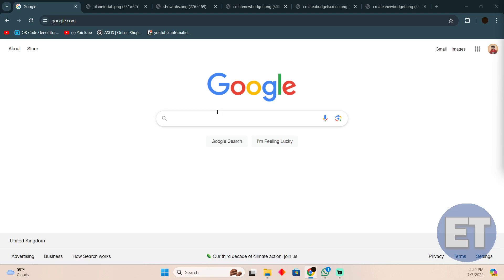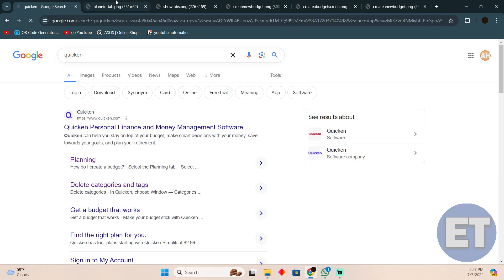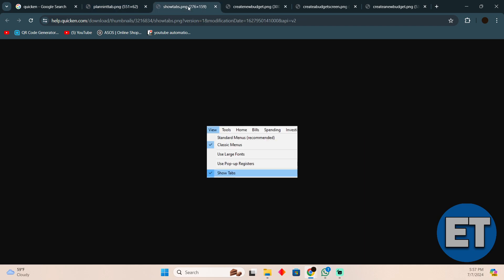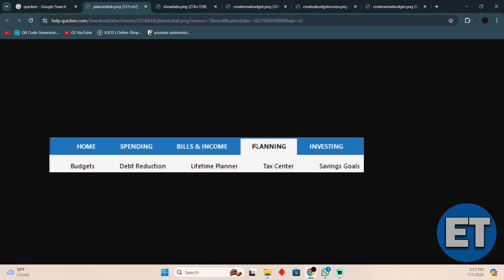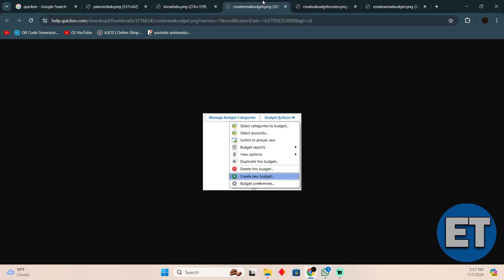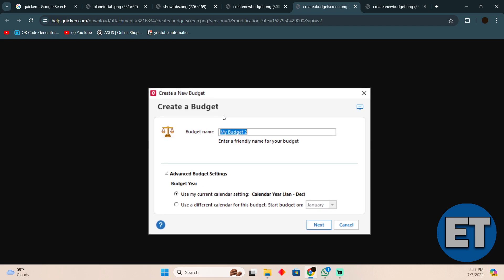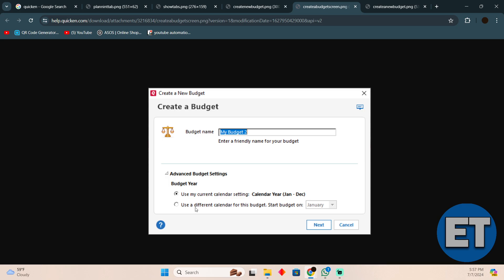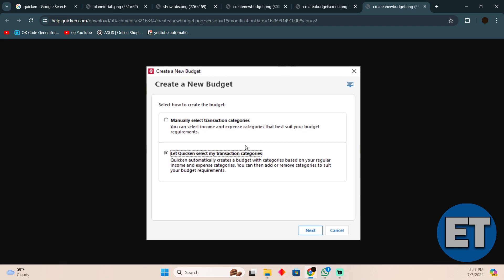HOW TO CREATE A NEW BUDGET IN QUICKEN 2025! (FULL GUIDE)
Welcome to our full guide on how to create a new budget in Quicken in 2025. In this video, we'll show you the exact steps to set up a budget and manage your expenses.

0:00 INTRO
0:06 TUTORIAL